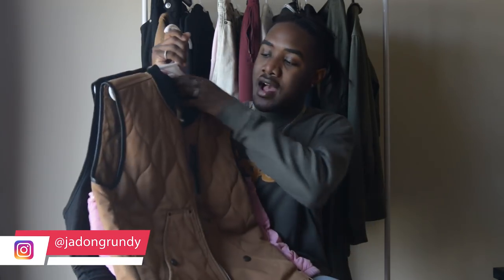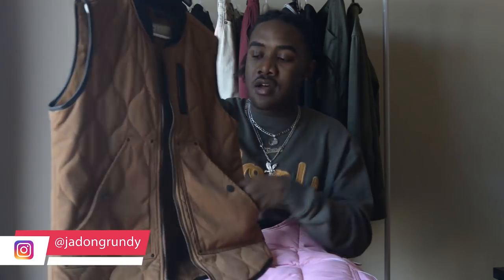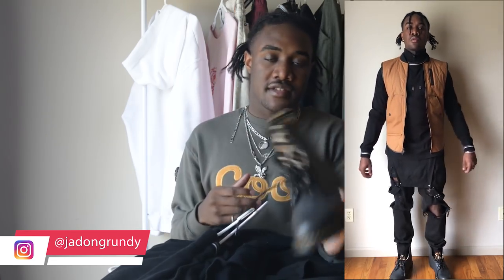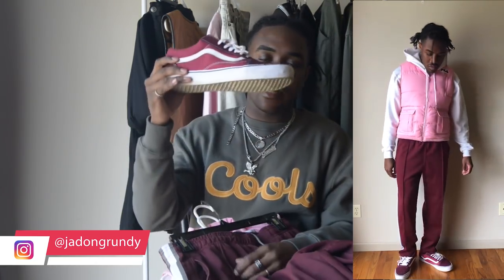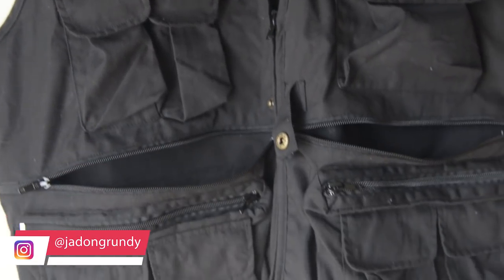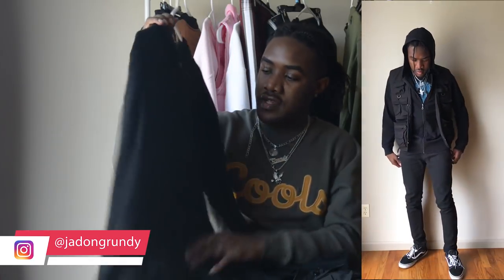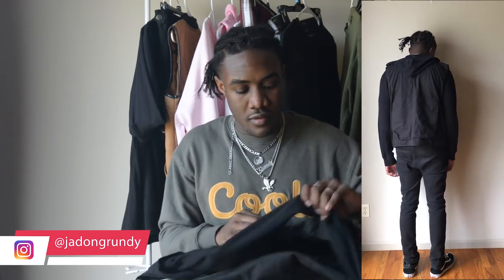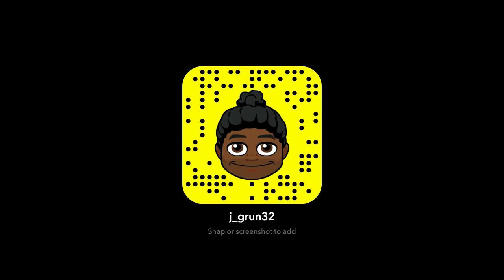3 Easy Ways to Style a Vest | Streetwear Tactical Vest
In this video I’m going to show you How to Style a Vest. There are 3 Different types of vests that im going to show in this video. One is a tactical vest that many people ask about. The next one is a puffer vest by Fila. Last is a Dickies work wear vest, very sturdy and durable. For each vest, im going to give a couple of different looks. You can do all types of layering and styling with vests, so I think it should be an essential in men’s fashion.

Fila Puffer
No specific Link

If you want to send things to me, send them HERE:
Jadon Grundy
46680, United States